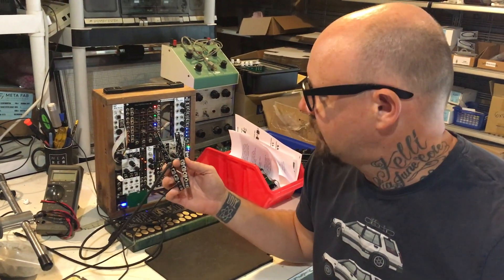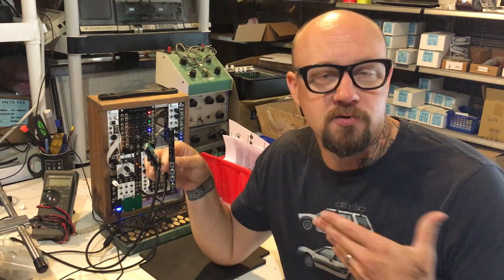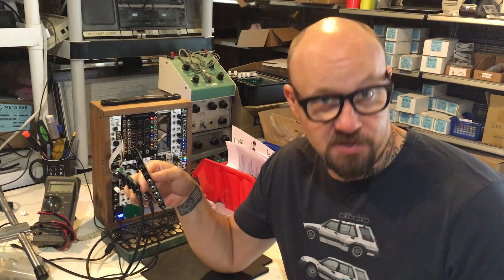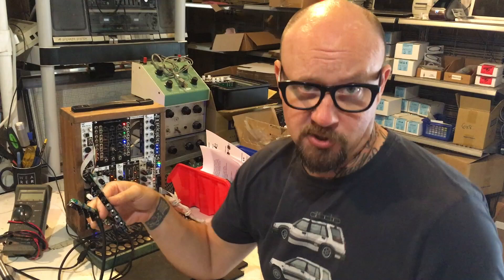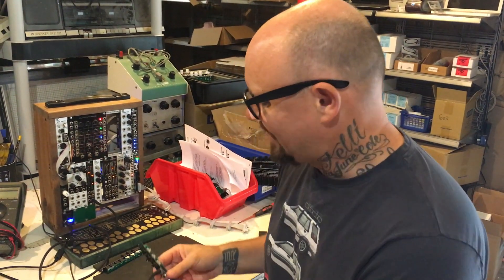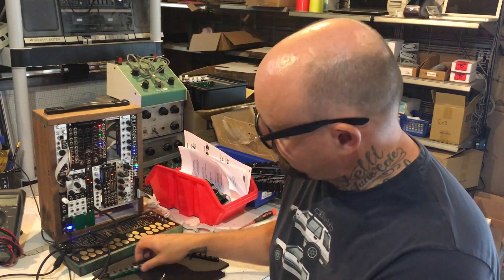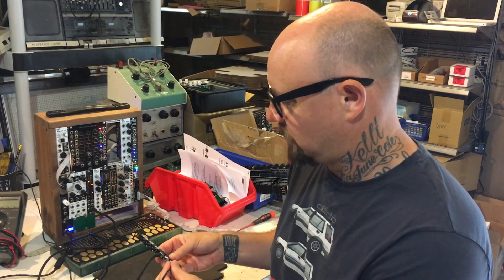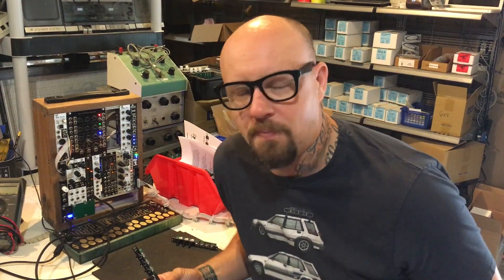Synthrotek Passive Eurorack Mixer EXPLANATION - Modular Synthesis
Steve demonstrates how the new version of the MIX module differs from the old version.